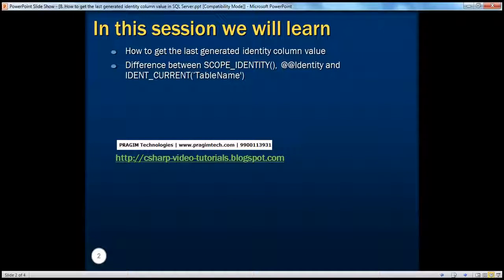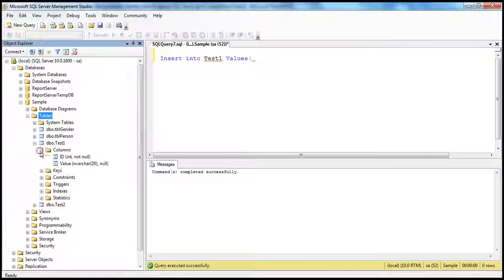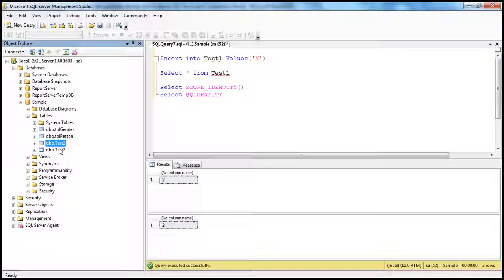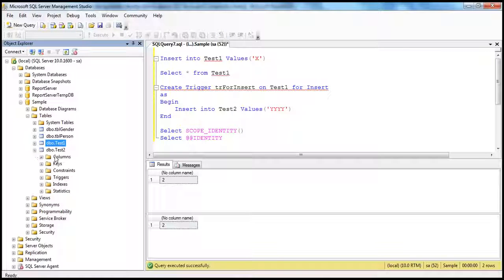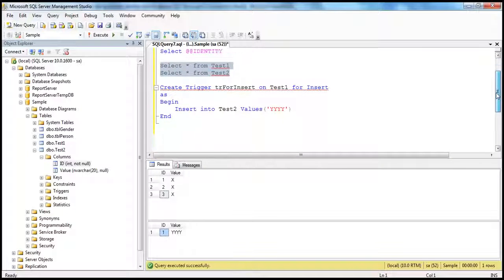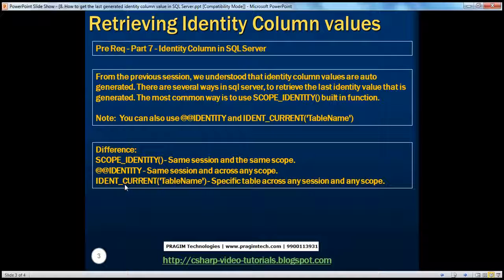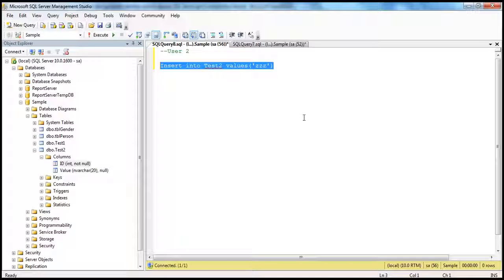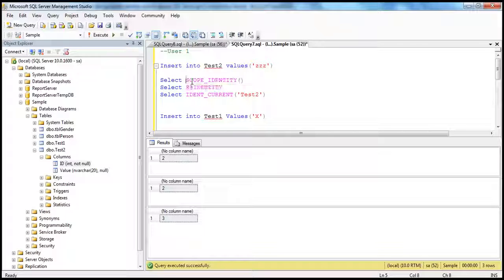Programming of SQL queries(32)